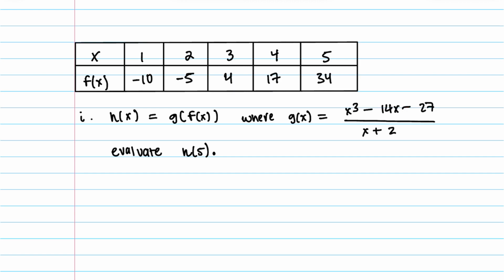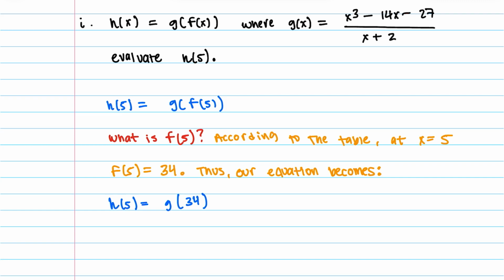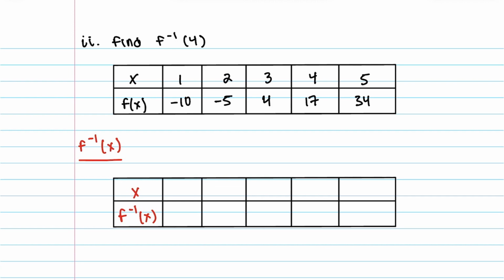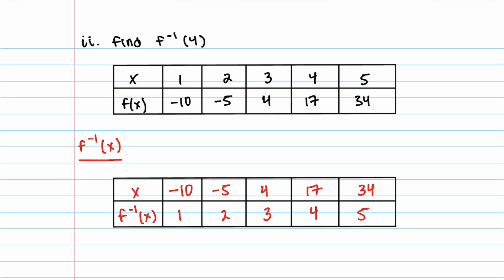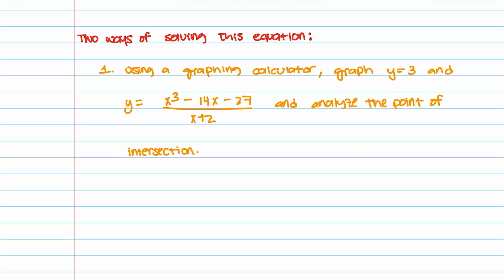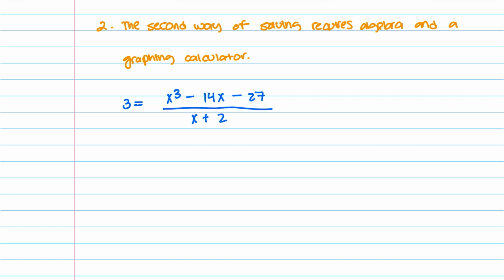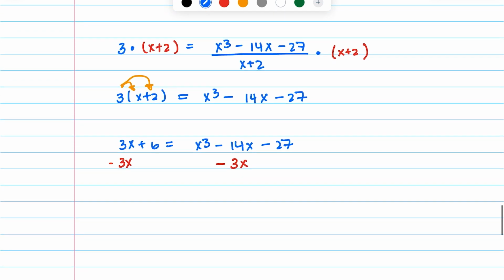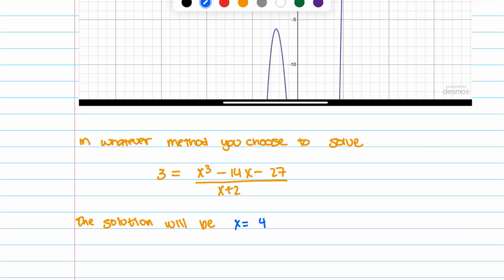AP Precalculus FRQ | Solving Equations with Composite Functions